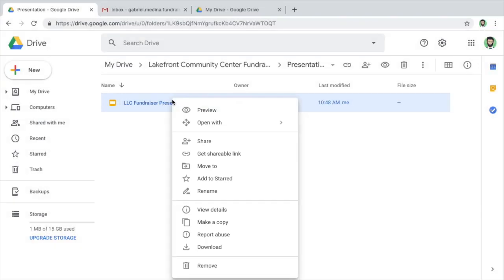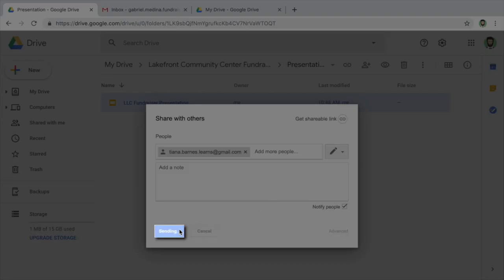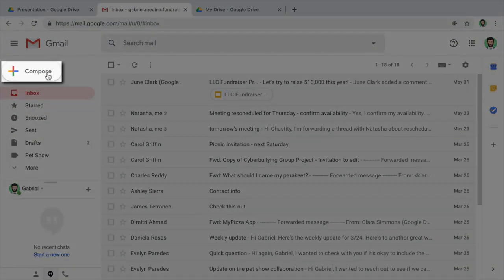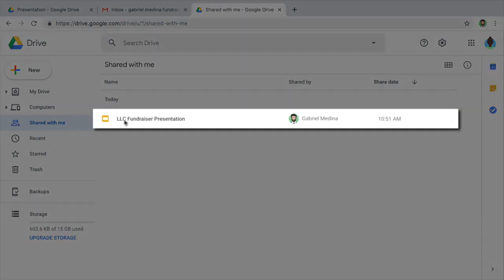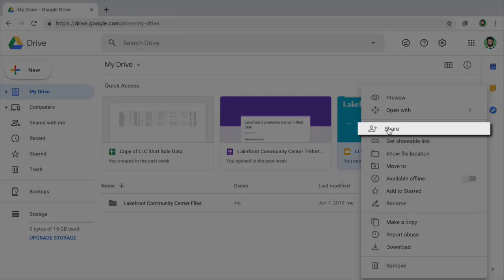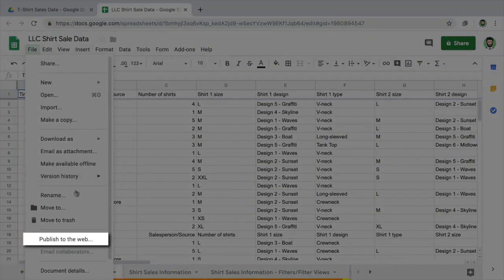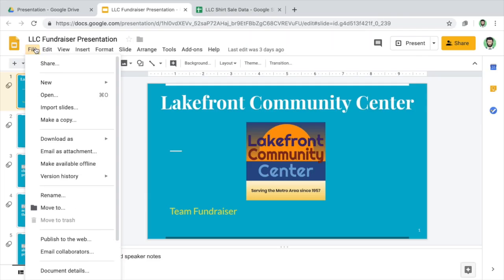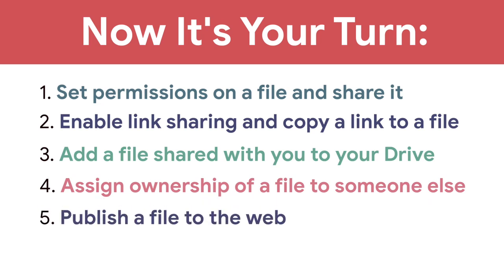Lesson 5. Drive: Share Files and Folders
INSTRUCTIONS

1. Set permissions on a file and share it.
2. Enable link sharing and copy a link to a file.
3. Add a file shared with you to your Drive.
4. Assign ownership of a file to someone else.
5. Publish a file to the Web.

Google for Education - Applied Digital Skills